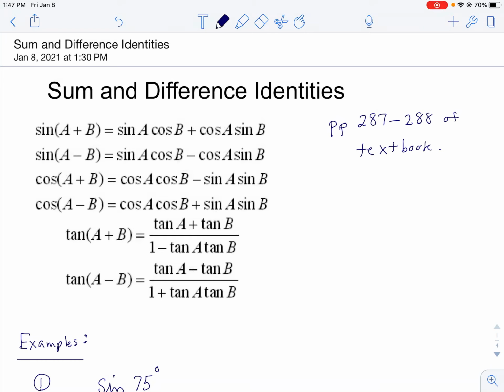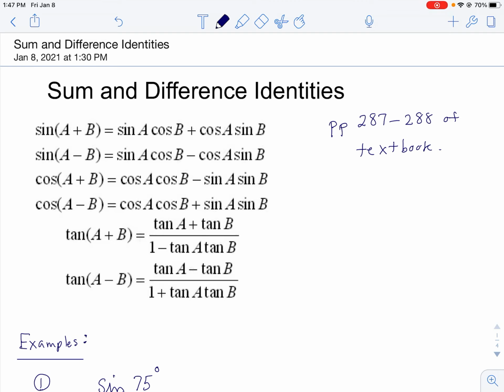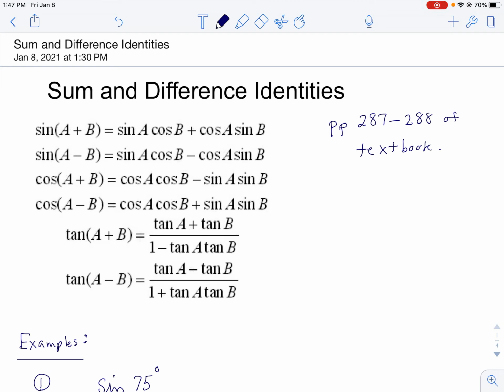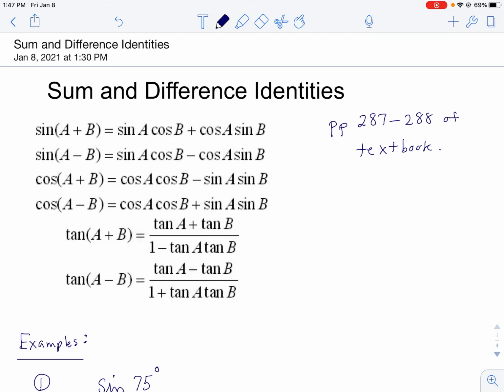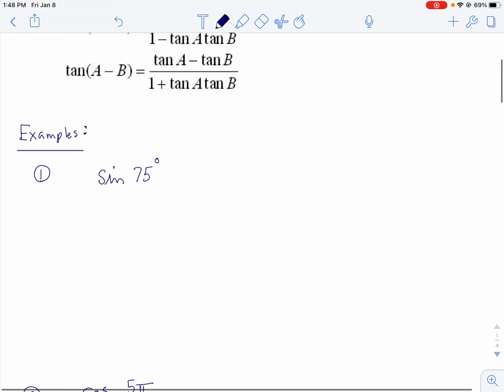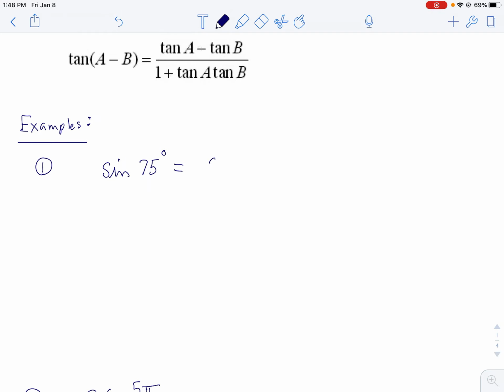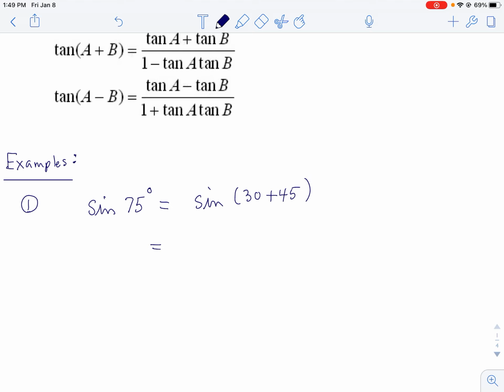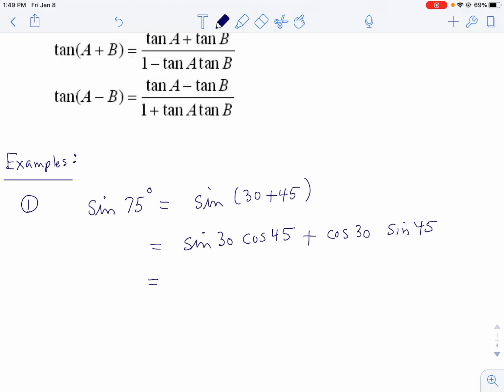Rose Sum and Difference 1